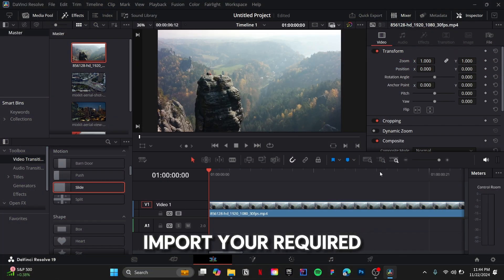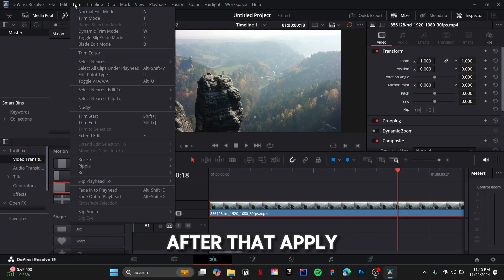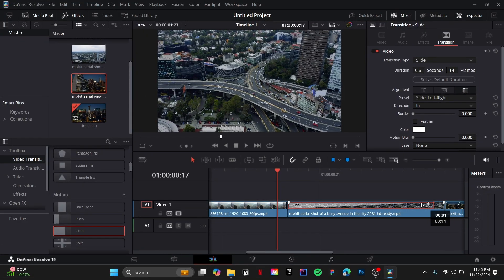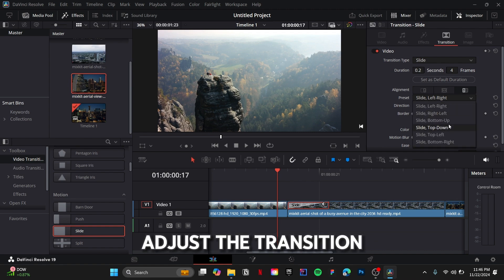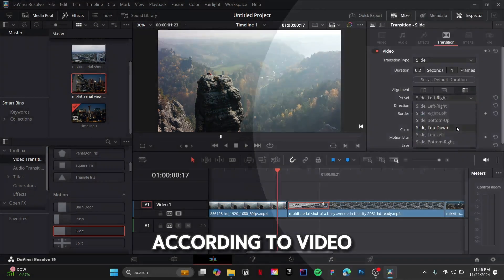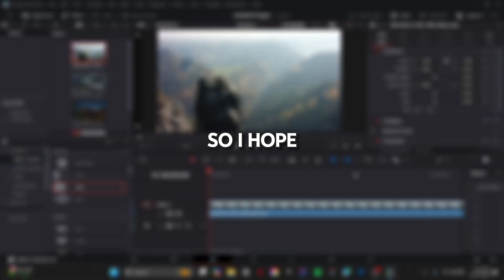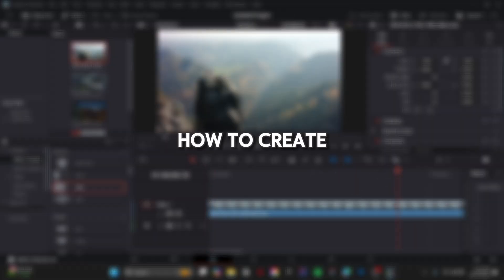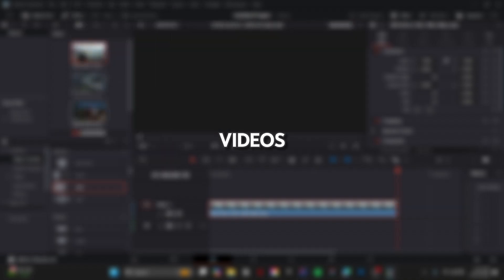Creating Shutter Effect in DaVinci Resolve (1 Min)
Hey welcome to Design Universe channel! Where you will find content related to video editing tips & tricks, videos related to App/Web designing & much more!